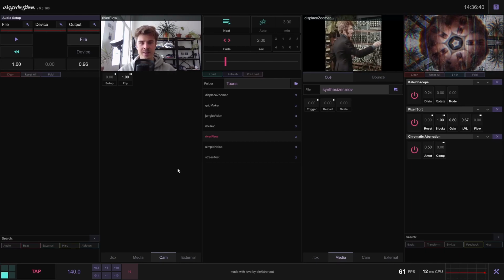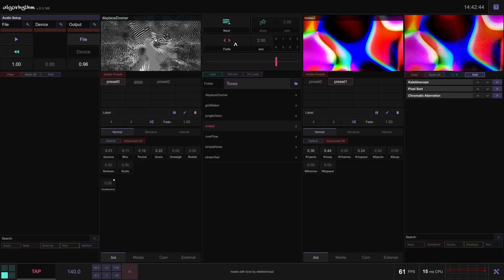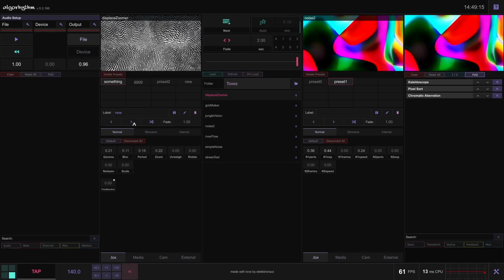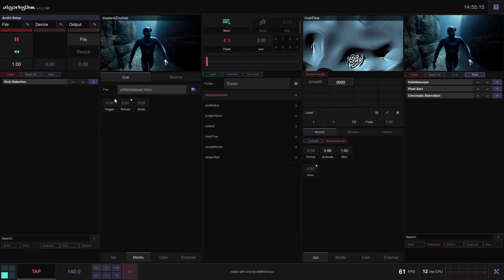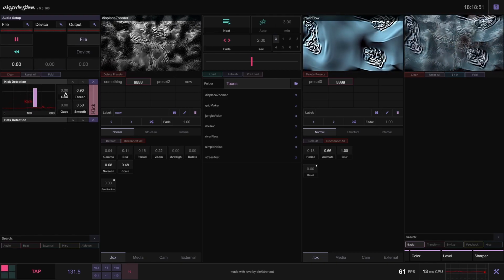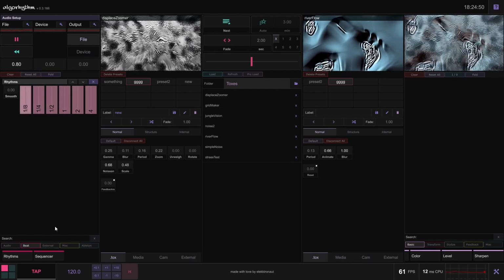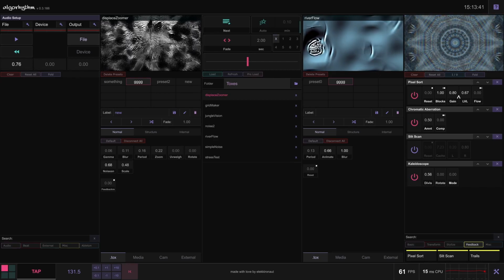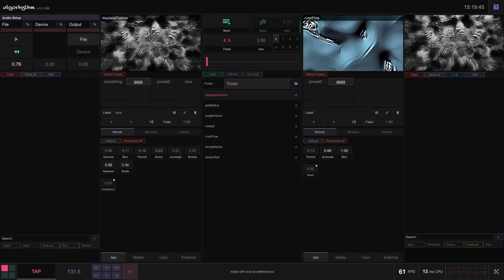algorhythm v 0.316 – Walkthrough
This video serves as an overview, walkthrough and tutorial for the realtime audiovisual software algorhythm.
algorhythm is a tool I've been working on for the last months and years, built and running entirely in TouchDesigner, which allows the user to playback generative visuals and media, manipulate them with audio and other inputs, fade between visuals and add a number of different post effects.

00:00 Show
00:33 1) Intro
01:12 What is algorhythm?
02:21 2) Background
03:10 3) User Interface
04:22 4) Visual Selection
06:30 Fading System
09:40 5) Parameters
11:11 6) Presets
14:00 7) Structure Element
16:40 8) Media Input
19:02 9) Camera / External Input
19:34 10) Audio & Input
21:46 Input Devices
28:00 11) Clock & Rhythms
30:50 12) Output
31:45 Mapping
32:30 Post FX
35:58 13) Performance
38:44 14) Settings & Themes
39:20 15) Future Ideas
40:15 16) Distribution
40:50 17) Misc / Outro

Massive thanks to all supporters, without these and former patrons this project would not have been possible: